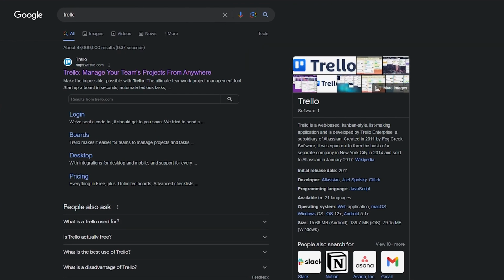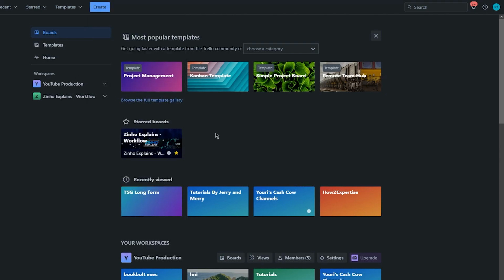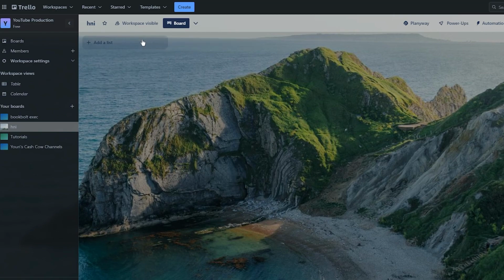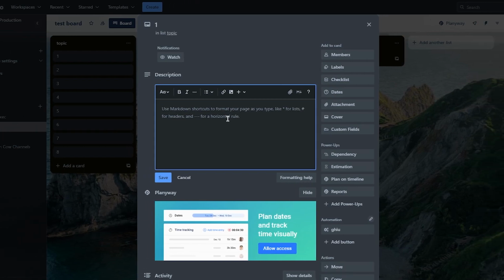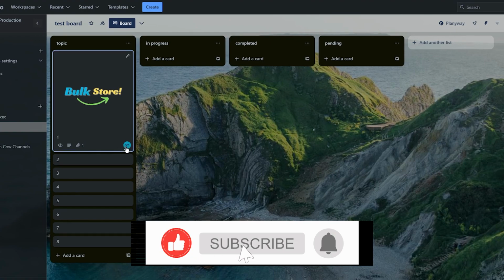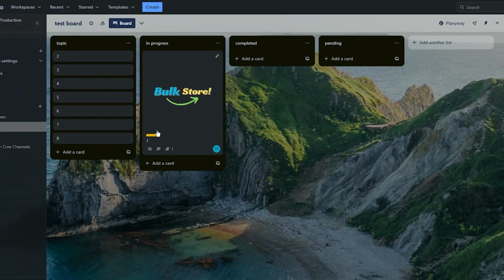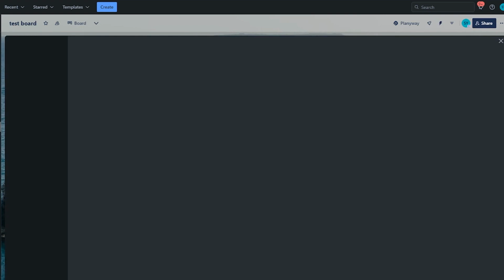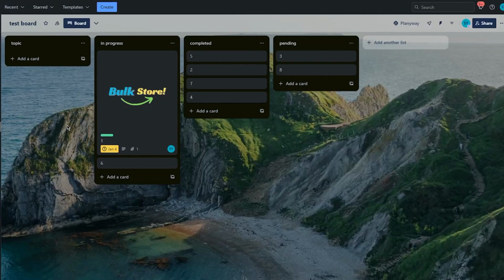How To Use Trello Tutorial For Beginners | Step-By-Step Guide (2024)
In this video we show you How To Use Trello Tutorial For Beginners. This video will cover everything that you need to know and help you get started with this software.